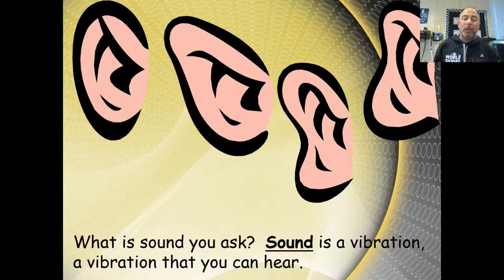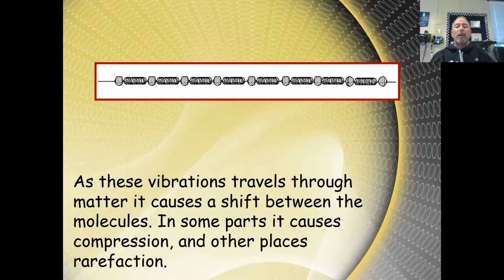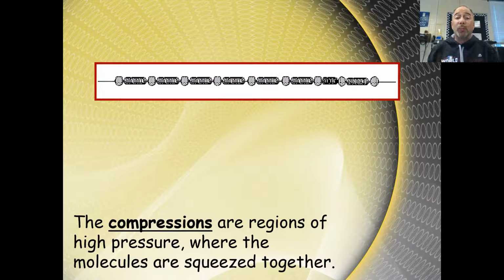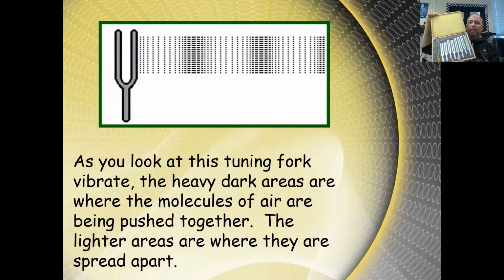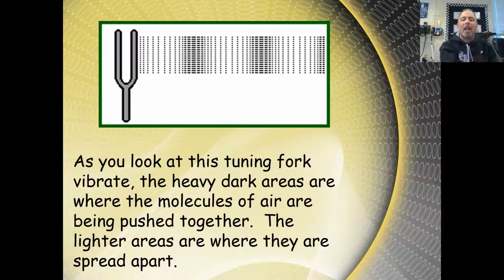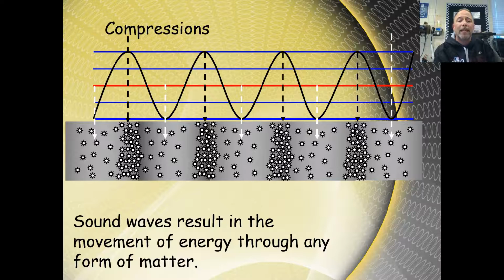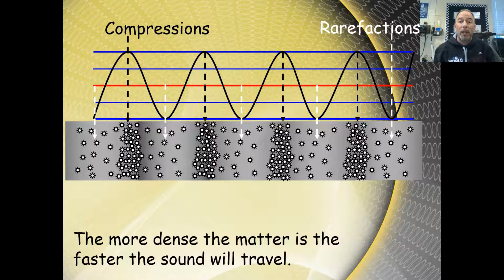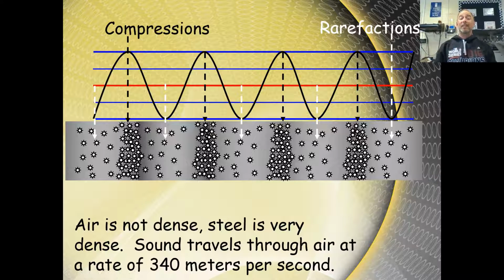Sound 1 What is Sound